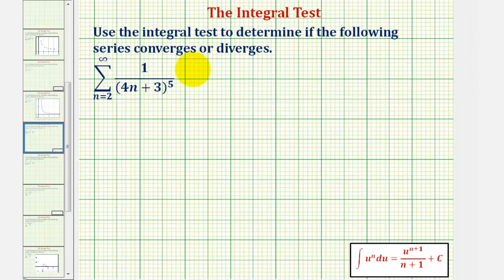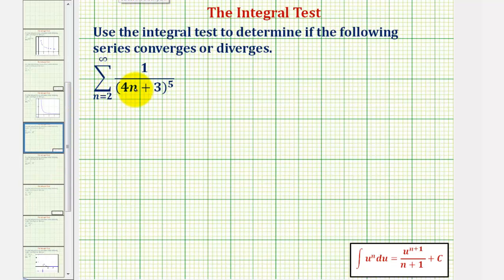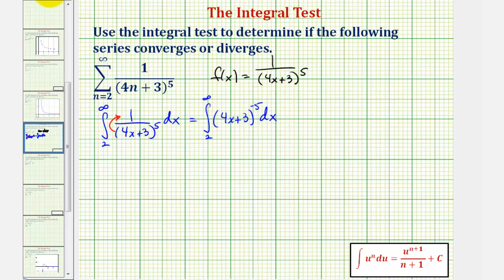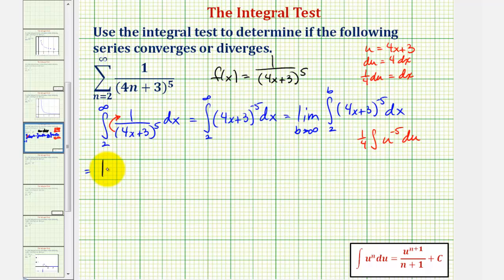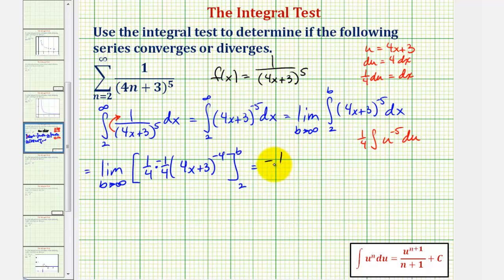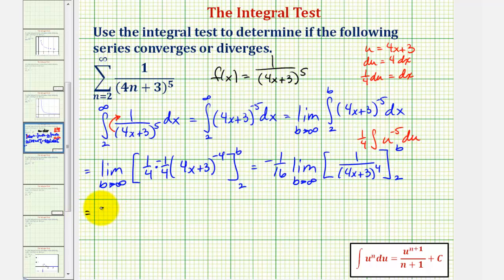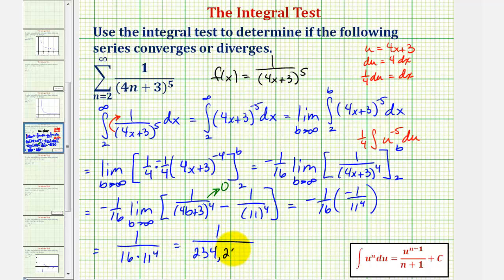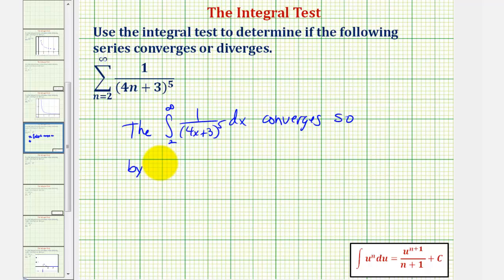Ex: Infinite Series - Integral Test (Rational Function and Convergent)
This video explains how to apply the Integral Test to determine if an infinite series is convergent or divergent.